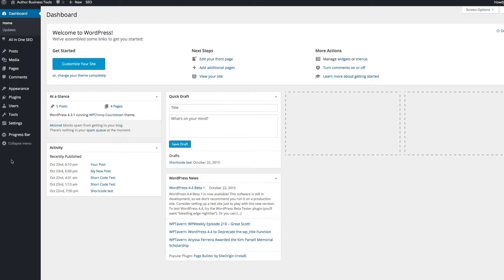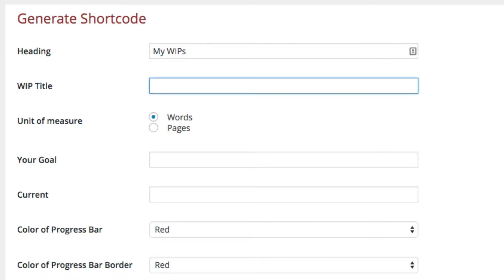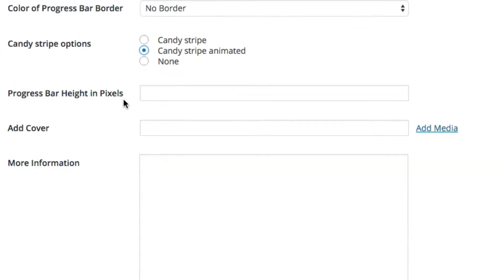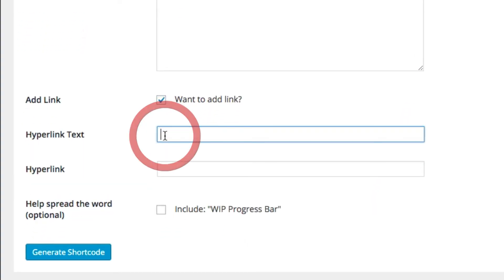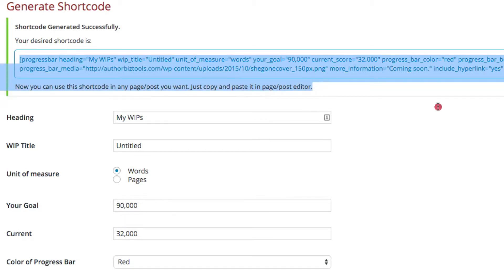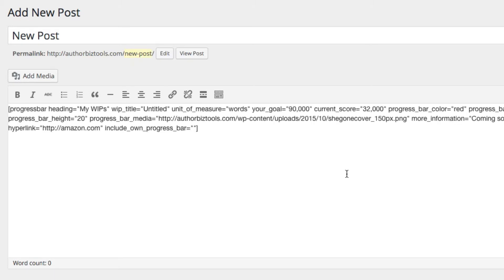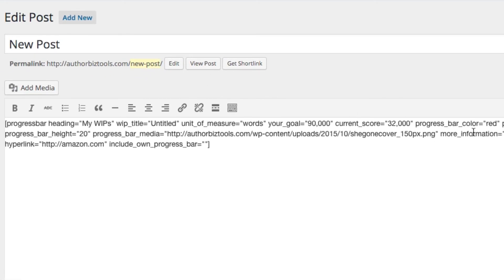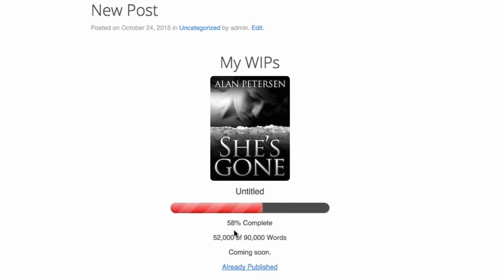Author WIP Progress Bar: Shortcode (Plugin for Writers)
How to generate a shortcode from the WordPress Dashboard to paste a cool WIP Author Progress Bar into your Post or Page.

My podcast (interview with bestselling authors like Dean Koontz, Tess Gerritsen, Robert Dugoni, and over 100 other great authors).